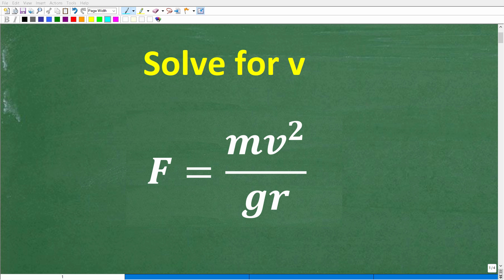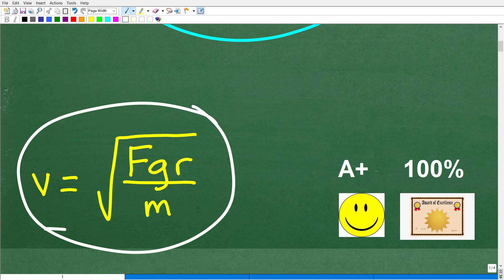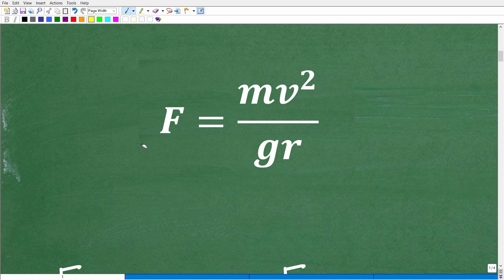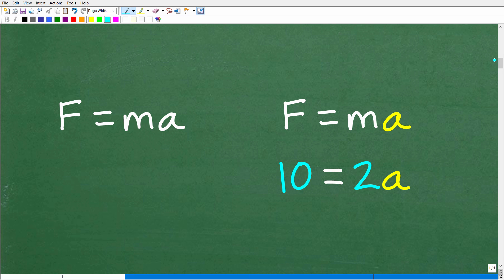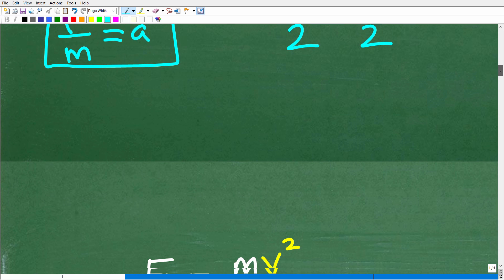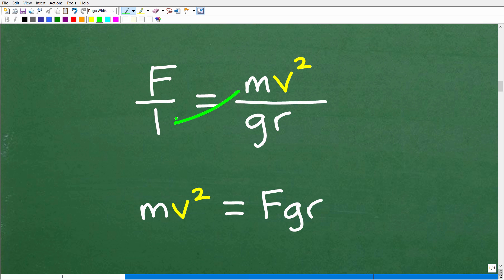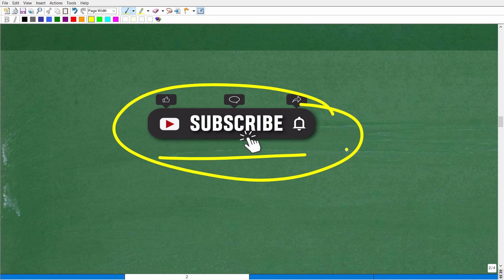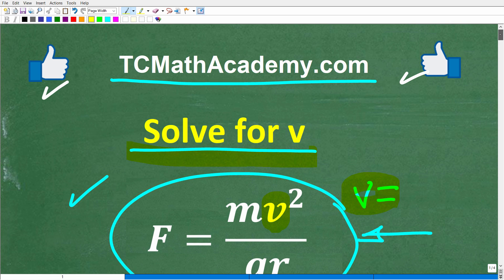Solve the formula for v: F = mv(squared) /gr | THIS is a CRITCAL MATH and SCIENCE SKILL!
How to solve an equation or formula for a specified variable.